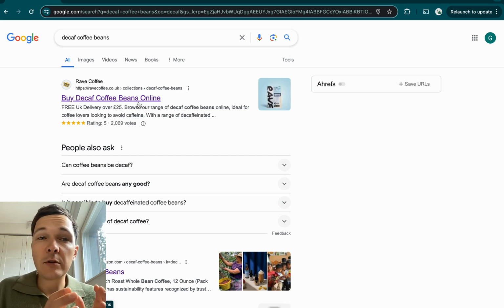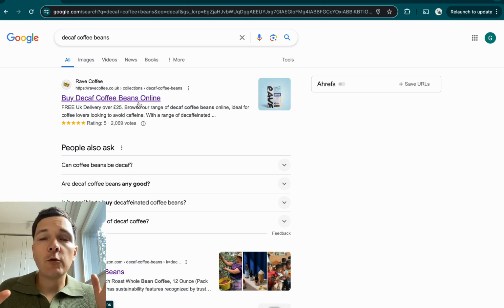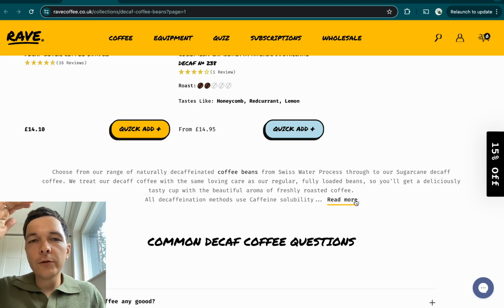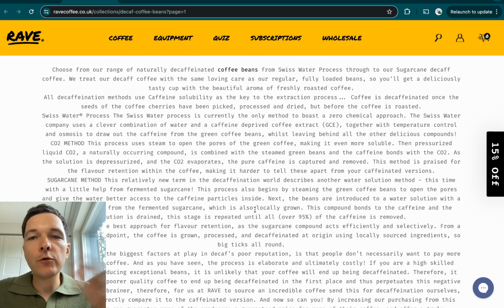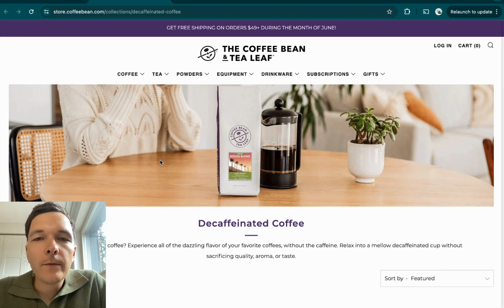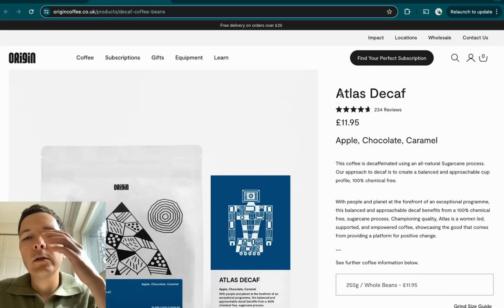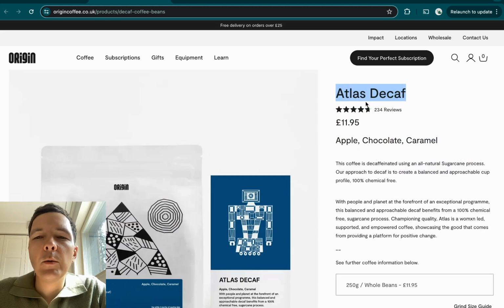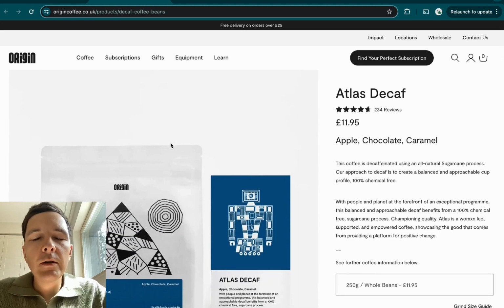Simple Method to Increase Your Ecommerce Store Sales with SEO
In today's video, I'm going to show how you can boost your ecommerce store's organic rankings, which leads to more traffic, which leads to more revenue, without having to use any tools.

#5 Request a free "quick wins SEO Audit" of your e-commerce store